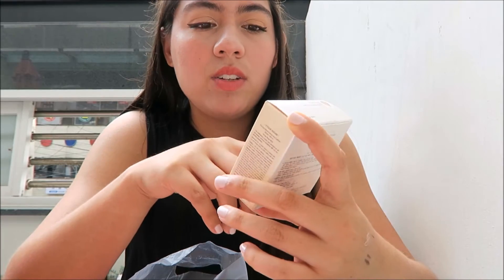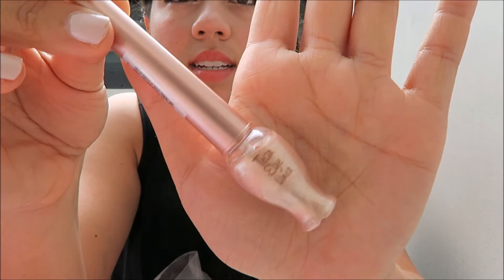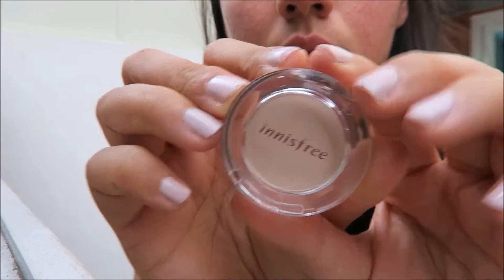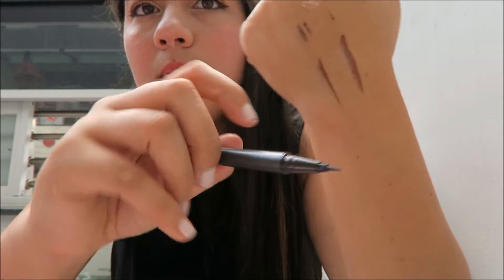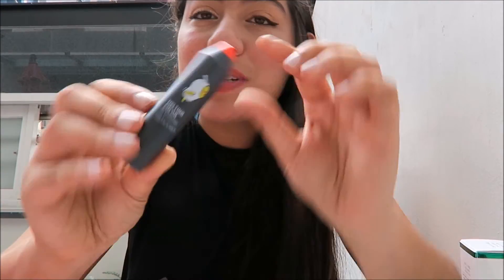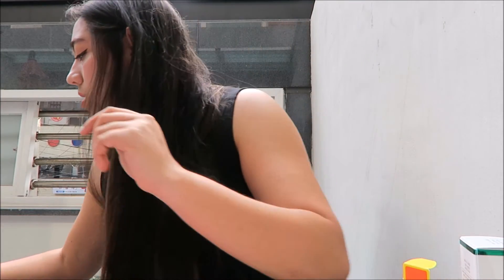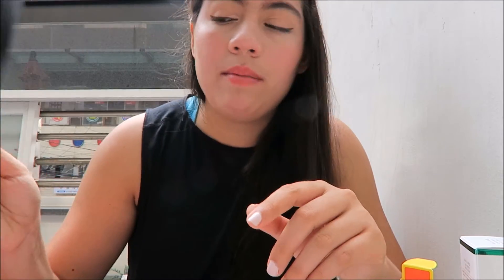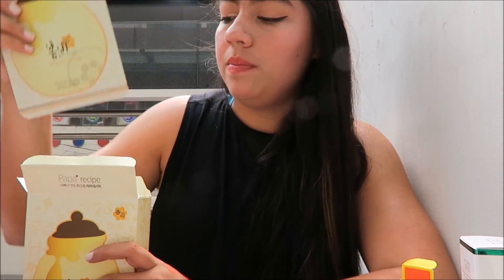Korean Beauty Haul! | 2016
Really quick:
-I know my inner corner is super uneven.. it's annoying me! haha
-I LOVED the liquid liner (stayed put, zero problems)
-I LOVED the staying power of the pencil eyeliner (not too keen on the color).. seriously, it did not budge. I was sweating all day too!
-I LOVED the makeup remover!
-The primer was great! I also really liked the cushion foundation
-Basically I enjoyed almost all the makeup I used except the eyeshadows... I wasn't very impressed with some of them.

Hey yall!

I HAD to share what I got while shopping for makeup in Seoul! It was so fun to look at all the beauty products!
. I might have to go back and get more haha.